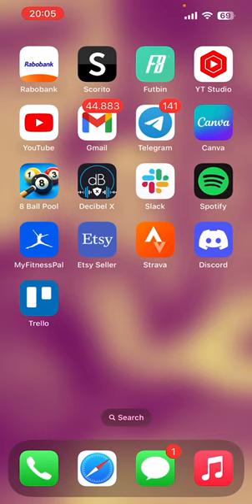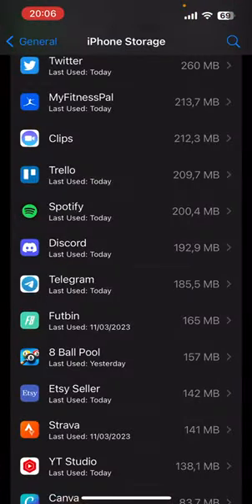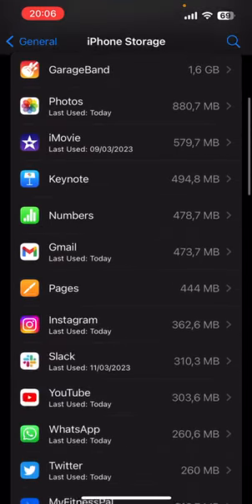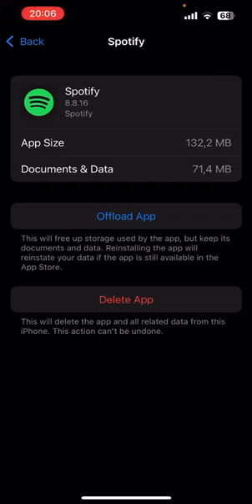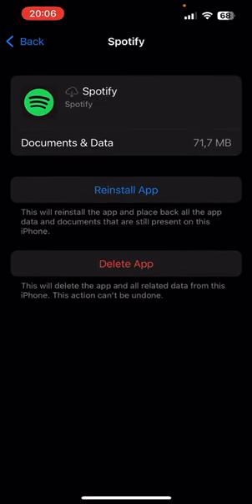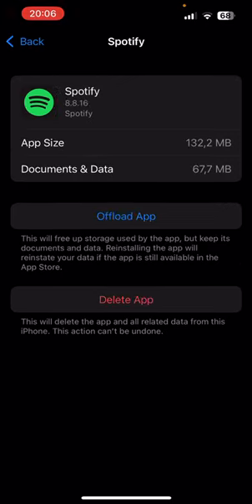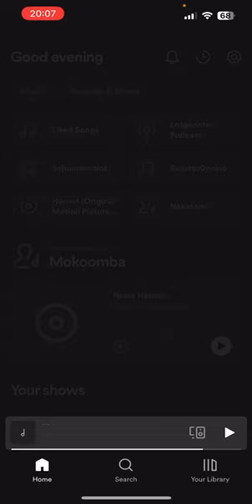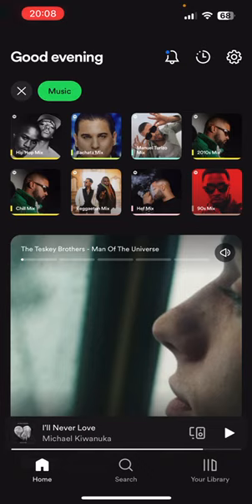How To Fix DJ AI Tool Is Missing On Spotify (THE TRUTH)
In this video we tell you how to fix if your ai DJ tool of Spotify is missing. If the AI DJ tool does not show up, you have to watch this video. In this video we tell you the truth about the ai DJ tool and how to get it.

00:00 Intro
00:08 how to fix DJ AI Tool is missing on Spotify